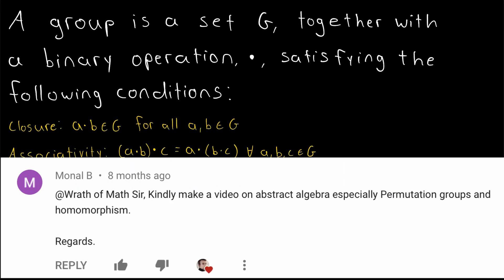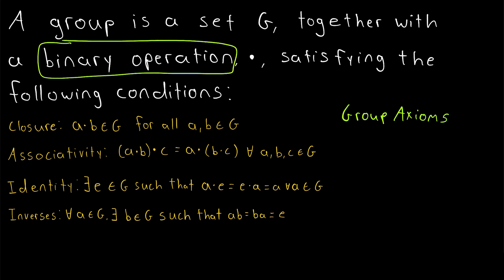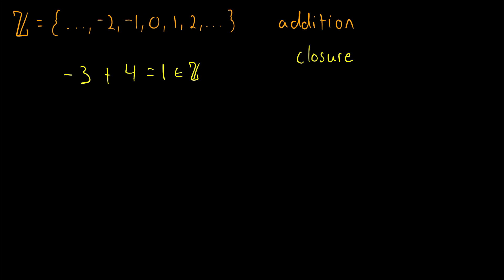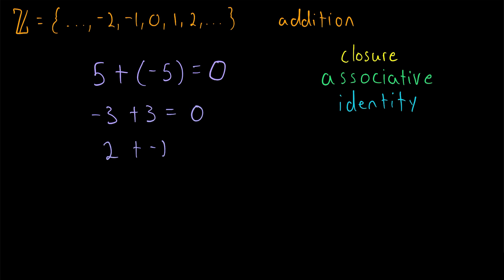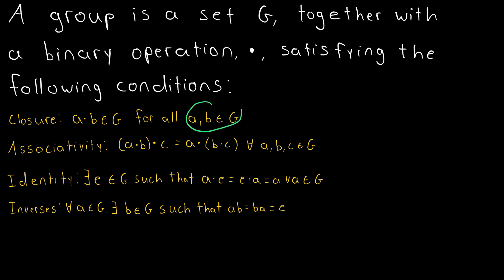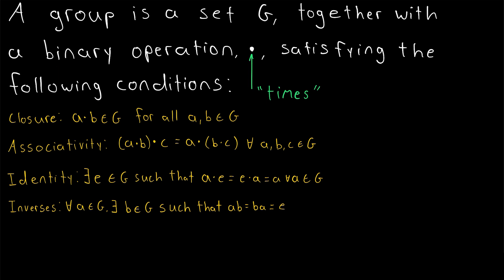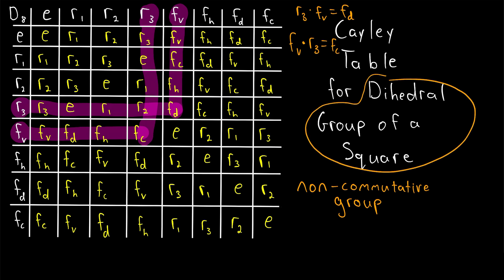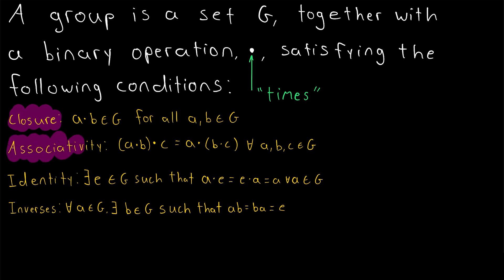What is a Group? | Abstract Algebra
Welcome to group theory! In today's lesson we'll be going over the definition of a group. We'll see the four group axioms in action with some examples, and some non-examples as well which violate the axioms and are thus not groups.